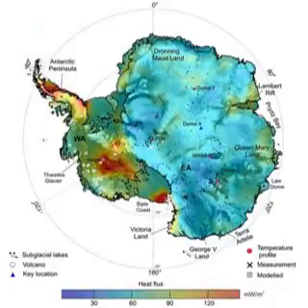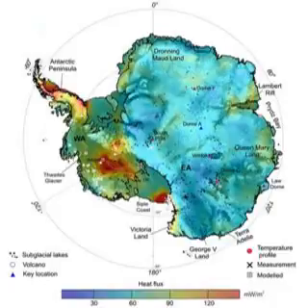Antarctica s warm underbelly revealed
Antarctica s warm underbelly revealed Antarctica s warm underbelly revealed Antarctica s warm underbelly revealed